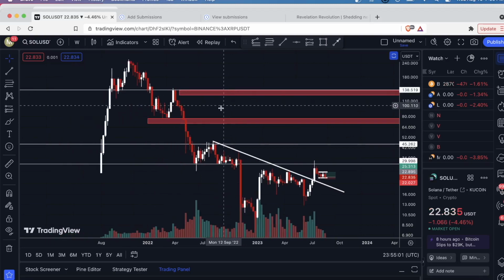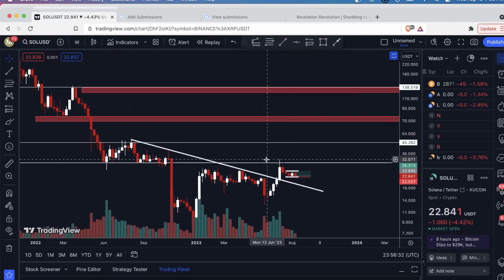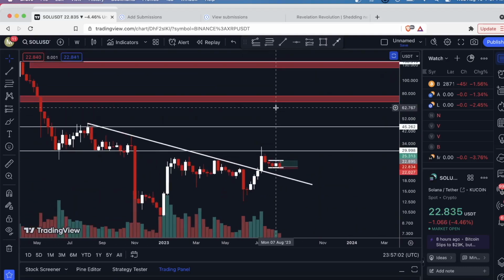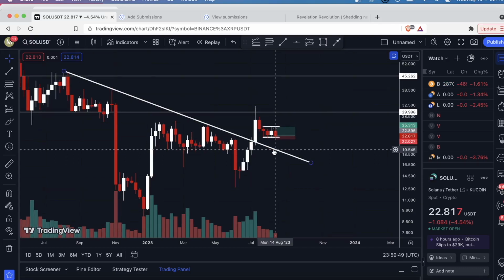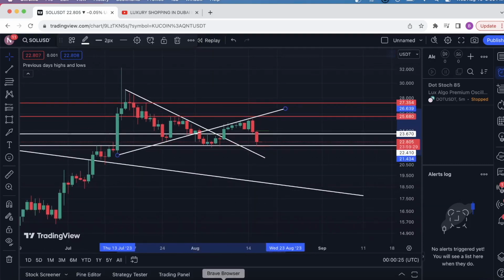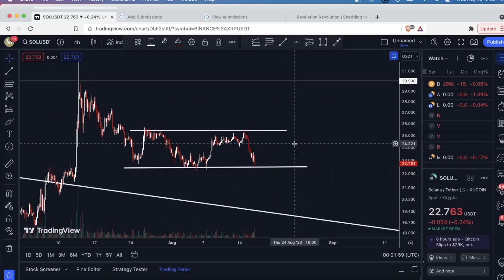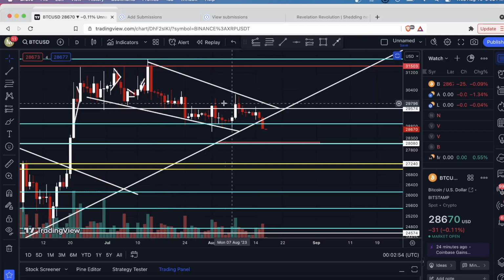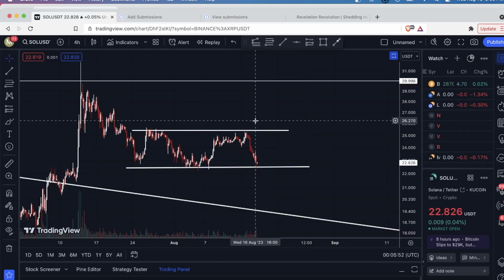Solana Price Analysis - Ranging within a channel! Would you take this trade?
The Solana (SOL) price recently broke out of a one year diagonal resistance. The price is currently situated near support within a channel. It appears to be a good trade setup, but Bitcoin is showing signs of weakness, making the trade a little riskier than usual. Tight stop losses recommended for anyone choosing to take it.

Find the analysis helpful and feel like sending a much appreciate tip?

SOL Address: ETiNQsHZ4SCN5NUYhQ5muwuALVGqo7K48p5NpN8By3T5